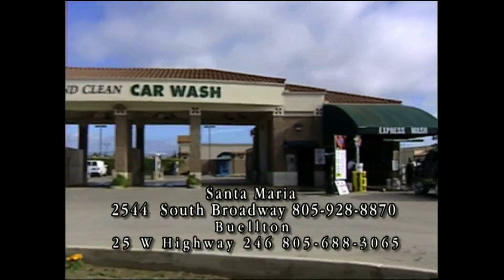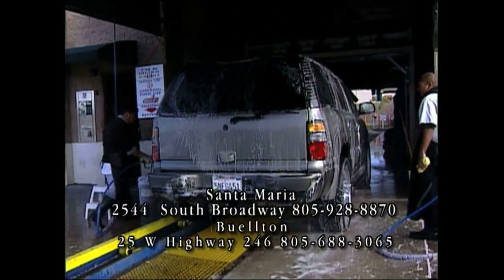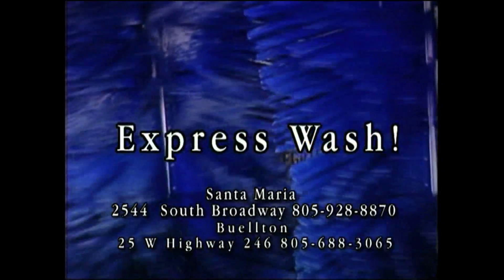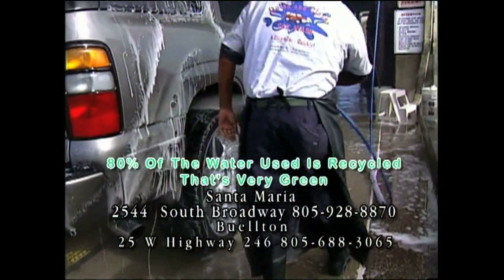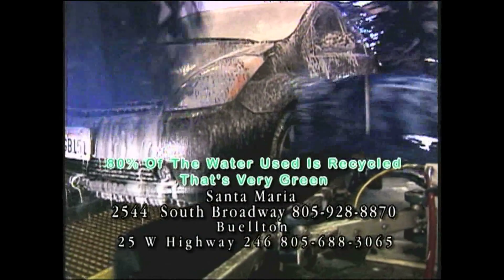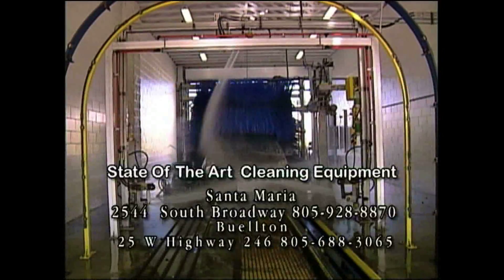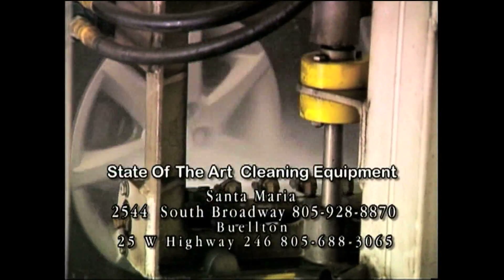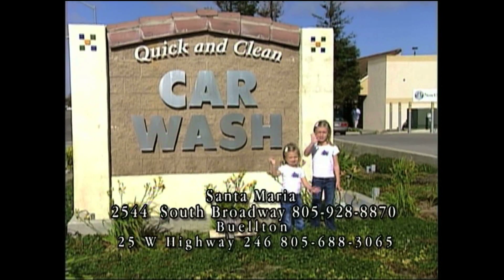VO Example: Quick and Clean Car Wash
One of the first (if not THE first) VO's I did for KCOY since my KNAZ days 13 years prior.  This was totally a rush, need it done VO, catching me after a long holiday weekend.

Not the best by any means, but of course its plastered all over the place.. cable, TV, etc. ;)